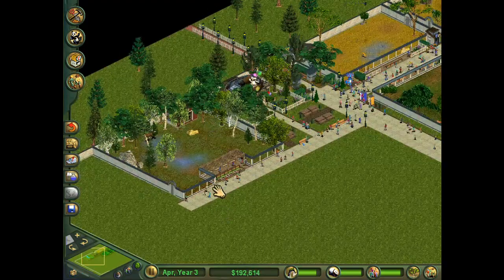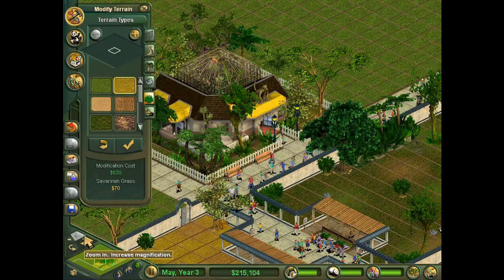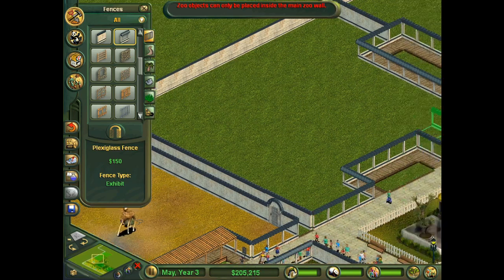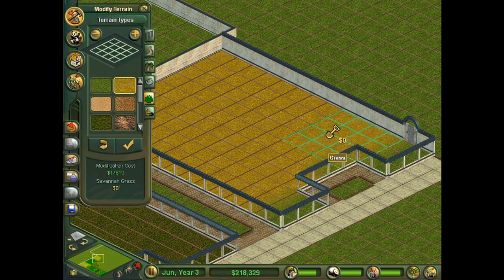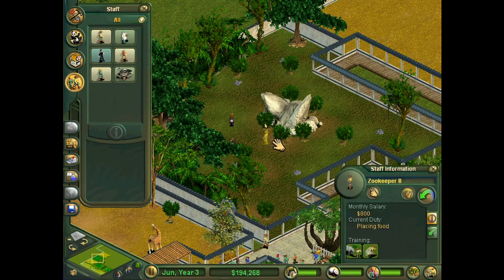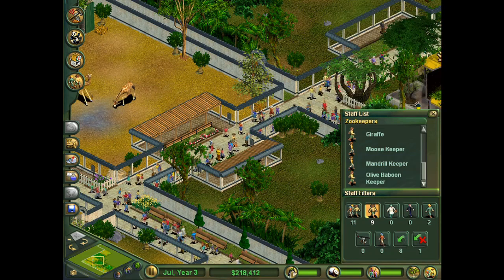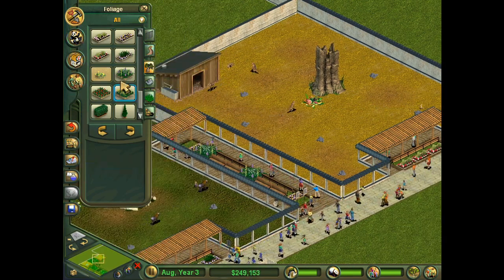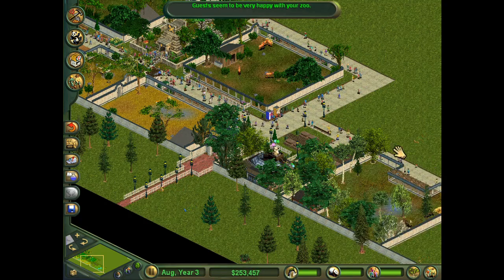Zoo Tycoon | EP 7 - Mandrills & Baboons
Today we're working on our little primate section! Beware of the obnoxious monkey house sounds throughout, lol!

Let me know what you think. Should I keep up with the naming? Whats your favorite exhibit so far? What animal do you want to see next?